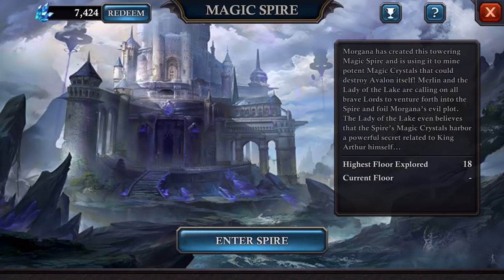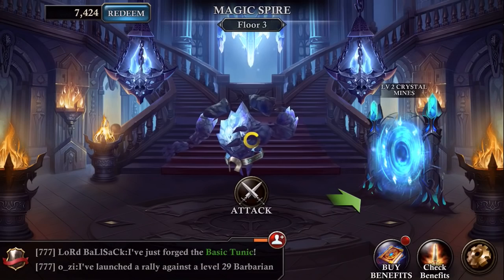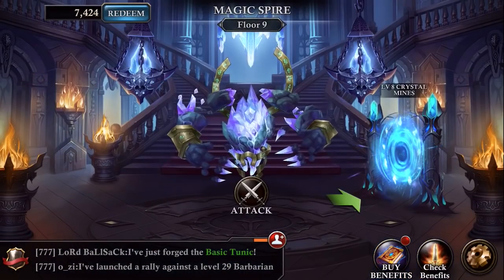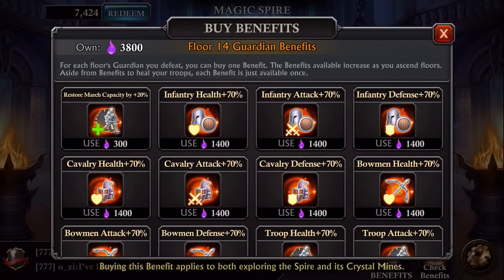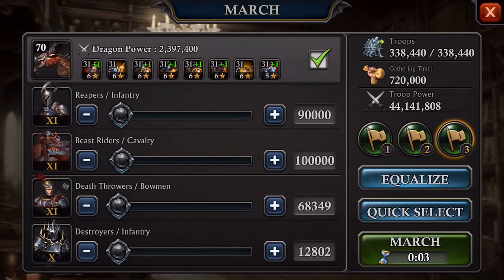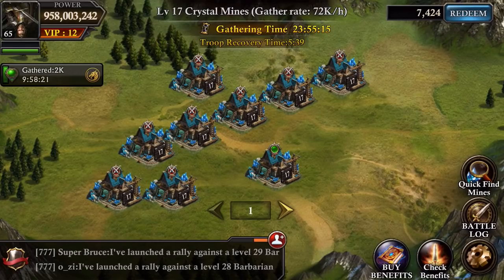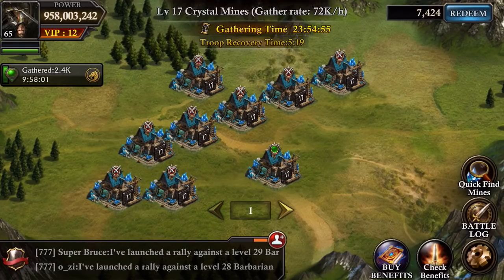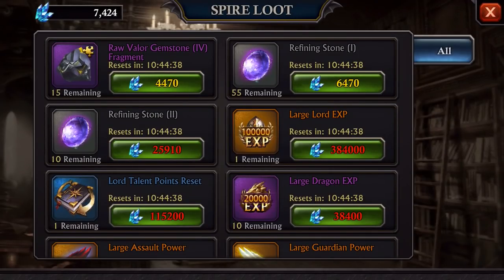Spire tutorial : King of Avalon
My site is live!